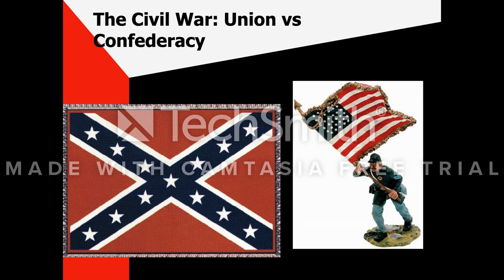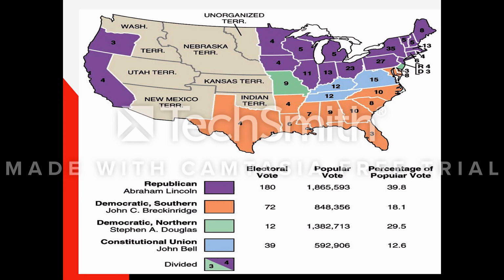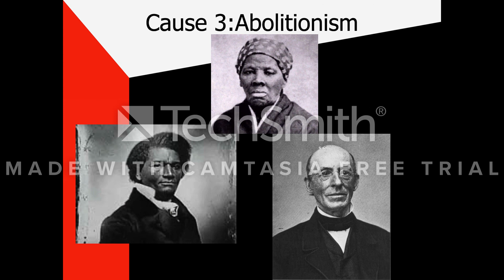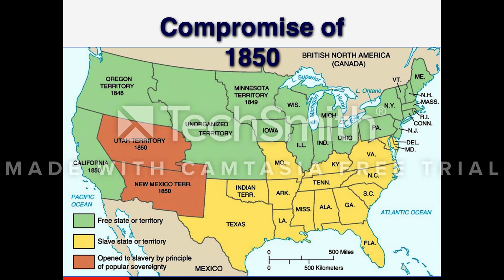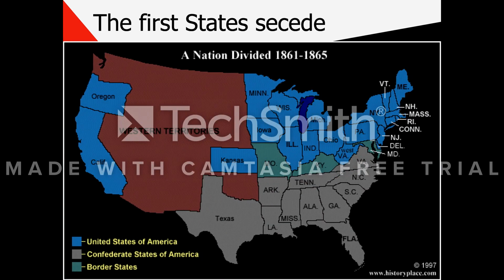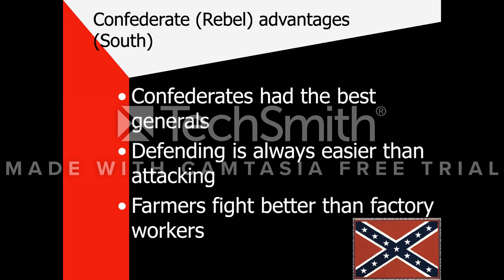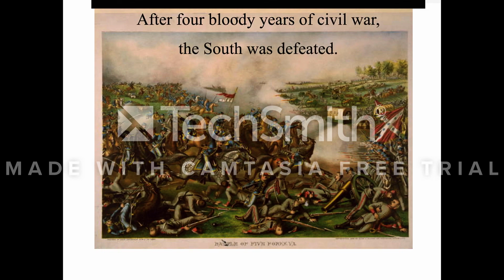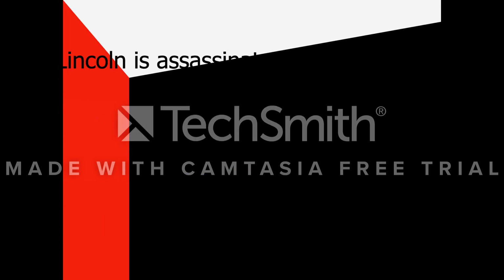Civil War(very informational)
talks all about the civl war and its causes. (still trying out new recording platforms)